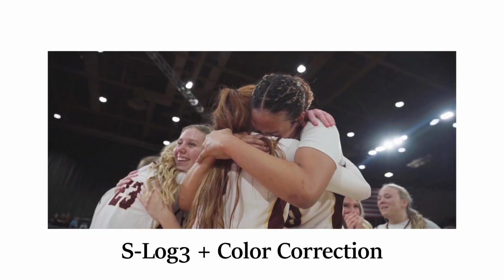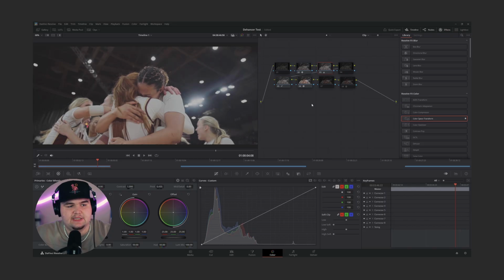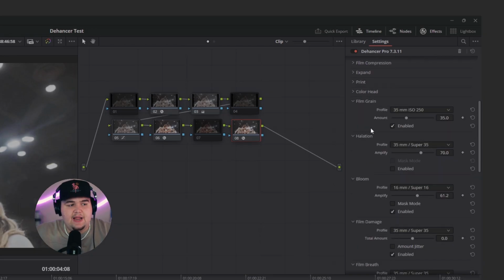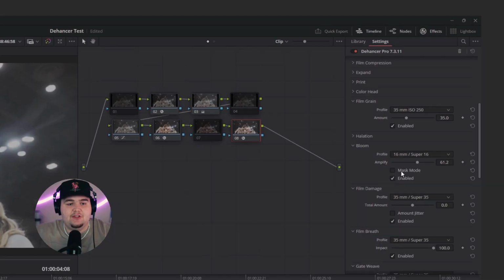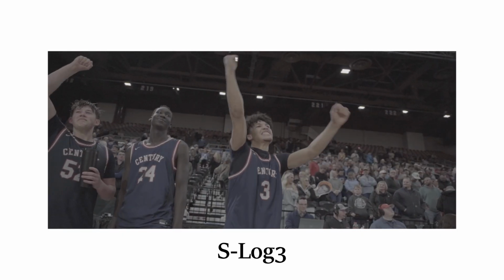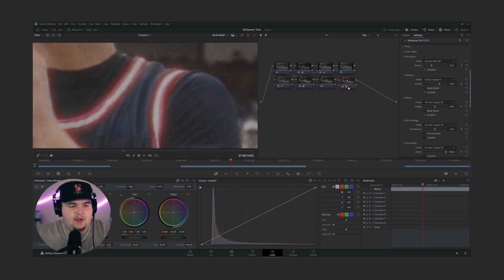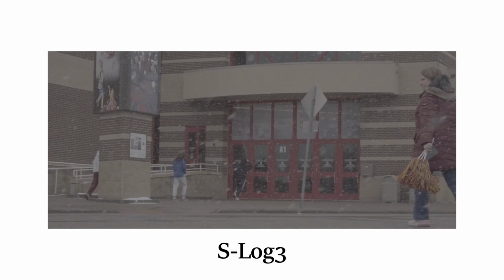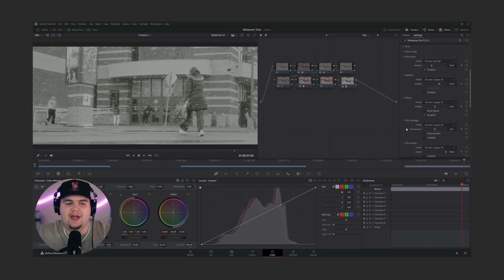Is Dehancer The Best Film Emulation Plugin? | Dehancer Plugin Review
A full beginner’s review of Dehancer — the film emulation plugin built for DaVinci Resolve. I attempted to color grade some footage I recently captured at the AA State Tournament.

Ignore this next big large blob of text, just tryna spread the word: